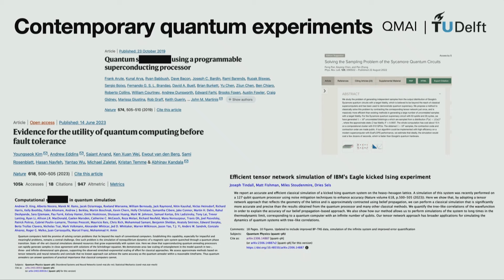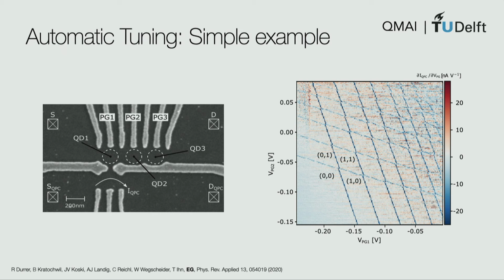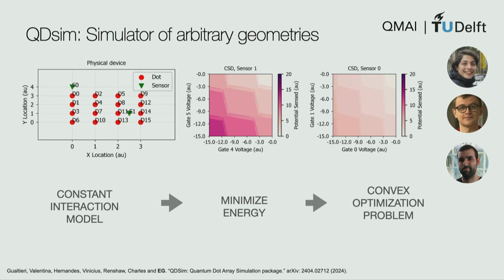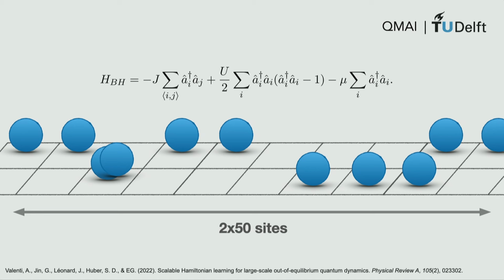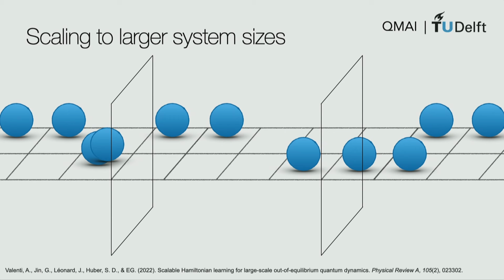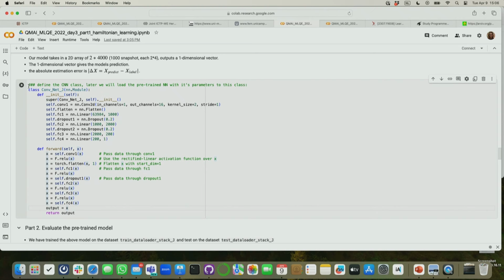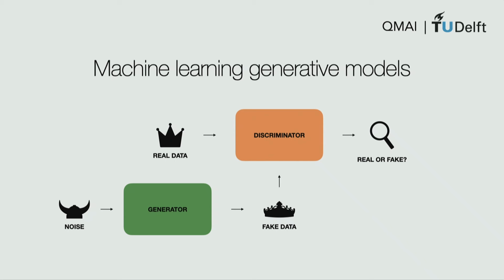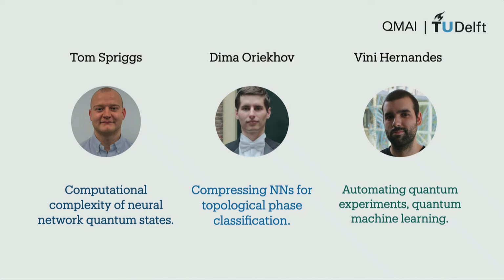Machine learning for quantum applications 3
Speaker: Eliska GREPLOVA (Delft University of Technology)